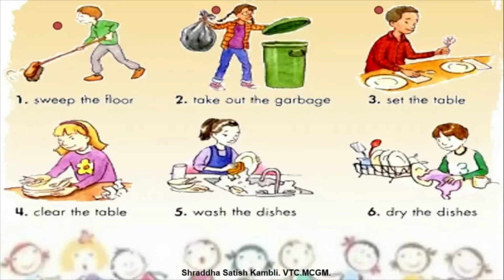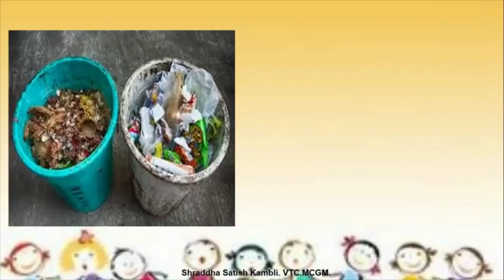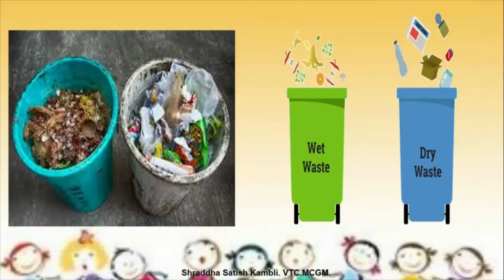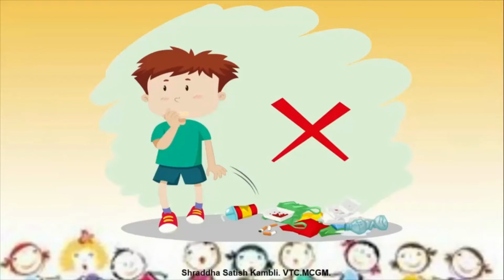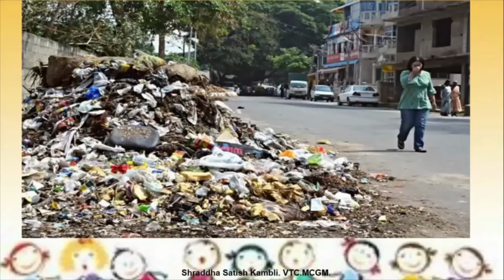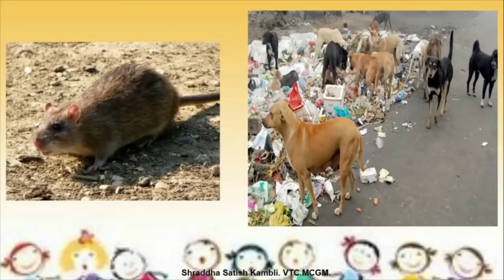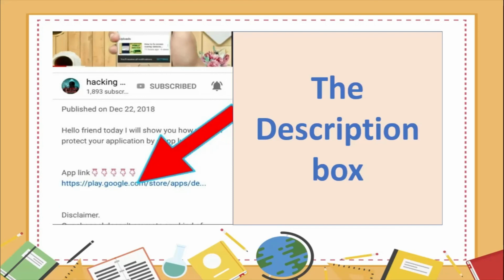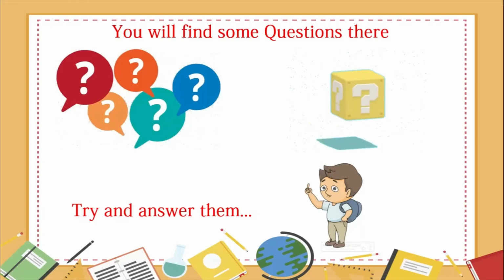Class 3 EVS L 18 My Family and Home ( part ii ) by BMC VTC Teacher Shraddha Satish Kambli .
Std . : 3rd .
Subject : EVS .
Topic : 18 . My Family and Home ( part ii ) .
Teacher : Shraddha Satish Kambli .

Answer the following questions :
a . Why do we celebrate festivals ?
b . What are our festivals linked with ?
c . What kind of activities happen during a festival ?